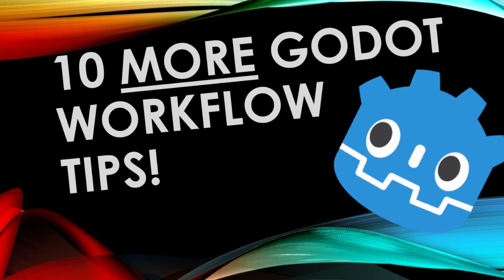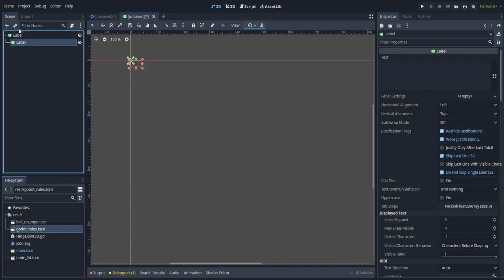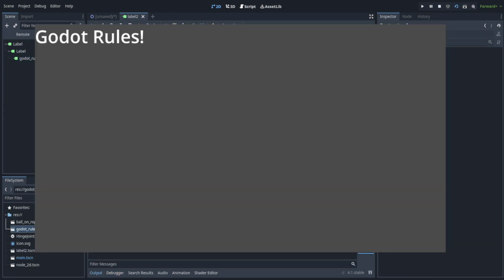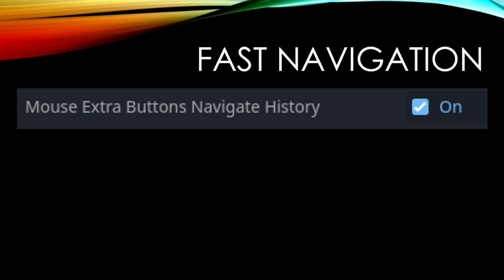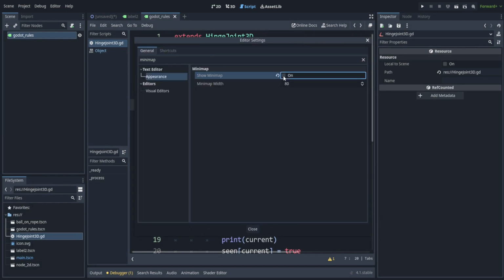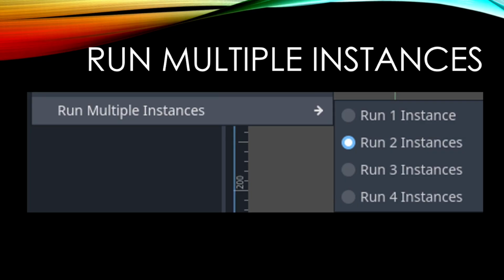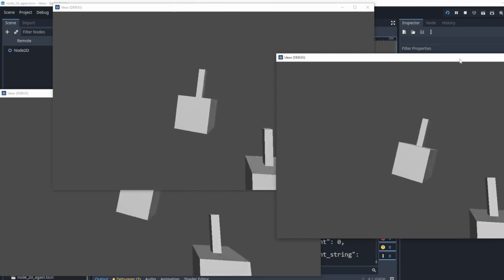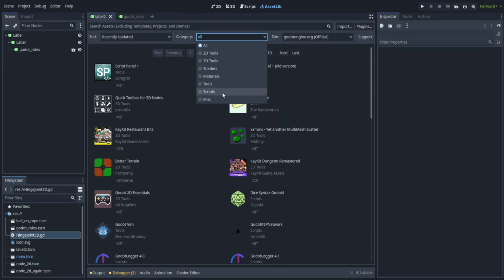10 Godot Workflow Tips in 2 Minutes PART 2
Here are MORE 10 tips for a working fast and creating games quickly in the Godot engine. Let me know if you want more Godot 4 tips and tricks!